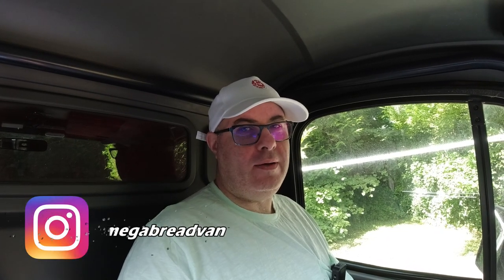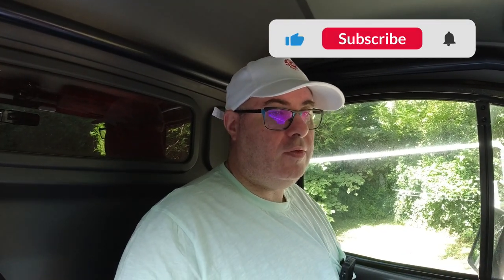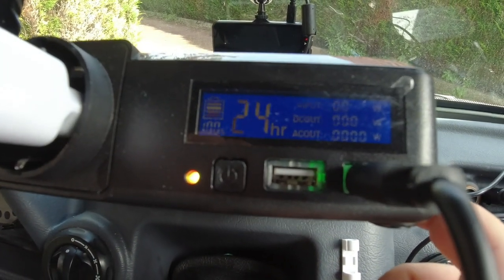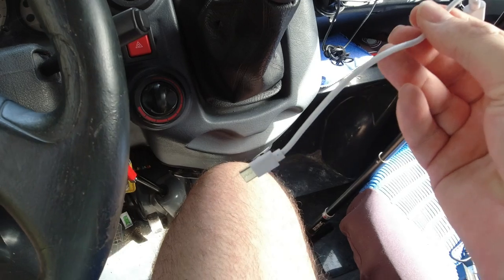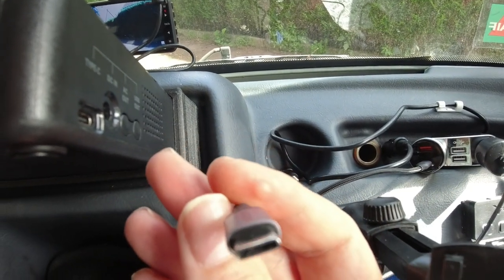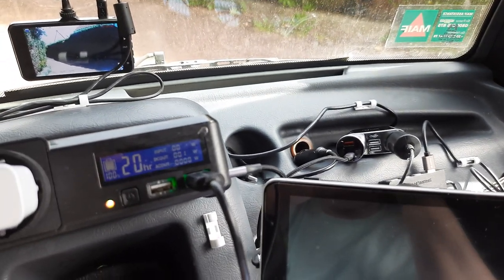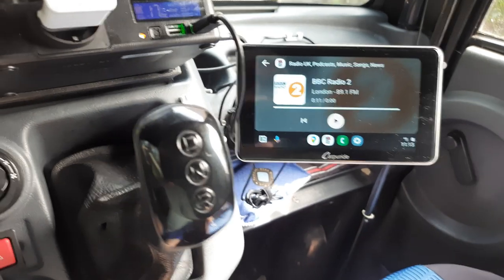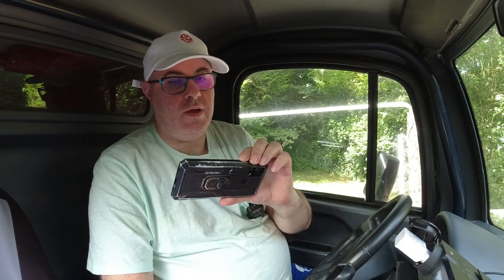My AllPowers S200 Powerbank hasn't worked as expected. I explain why...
Sorry in advance for my waffle, but I just wanted to do a last video about using an AllPowers S200 Powerbank in Mega Breadvan. Clearing up a few issues that I've found and the fact it hasn't really done what I expected it to. If you intend to buy one, I hope my experiences will be of use to you when considering your decision.

Shout out to @heyrickblog for his advice about the French "contrôle technique" (MOT in English)

"Filth Funk" & "Gone Away" by Cyberlink.

New exclusive content, plus an early viewing of my channel videos are available on this page.